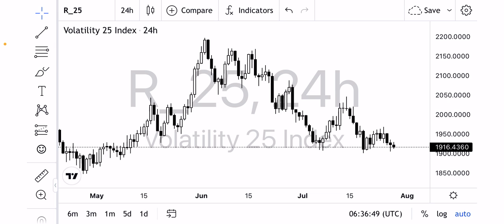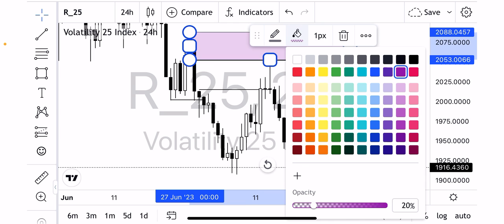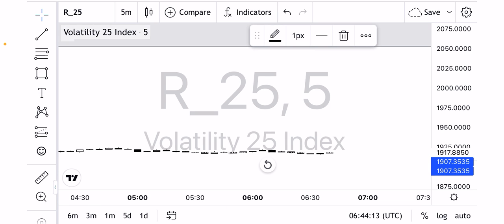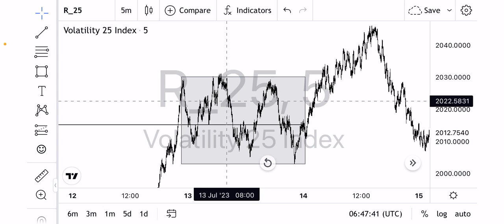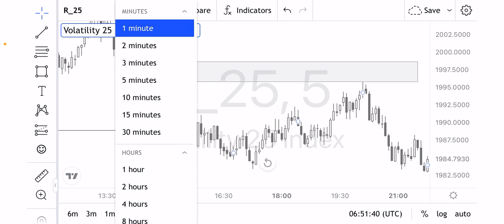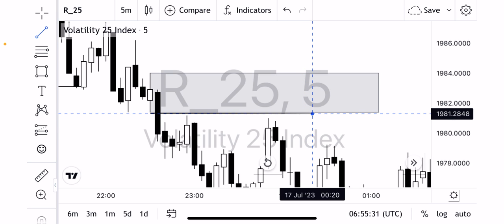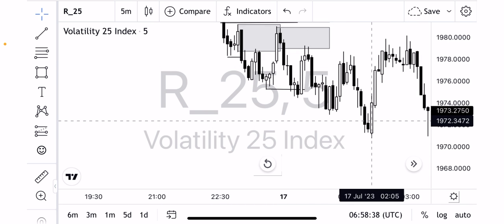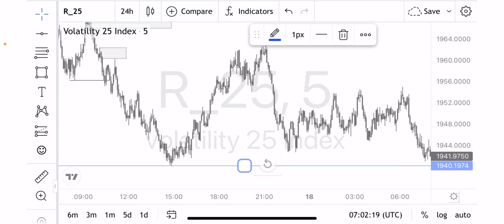GROW SMALL ACCOUNTS WITH THIS STRATEGY (RESULTS GUARANTEED)